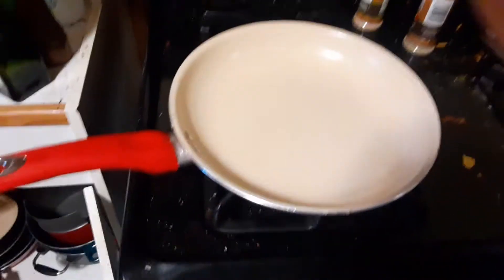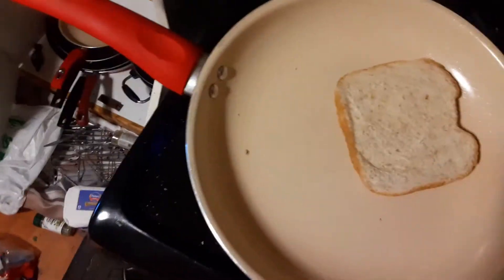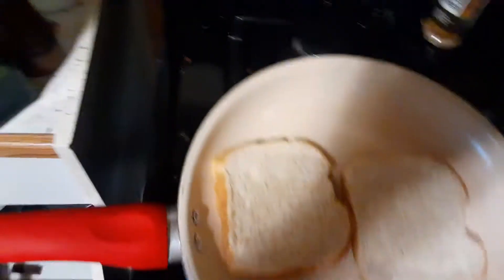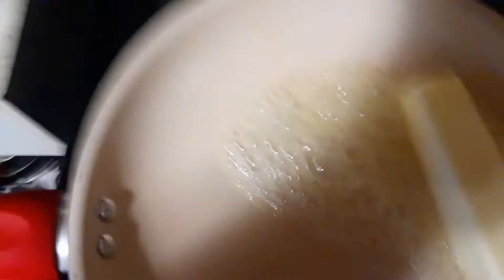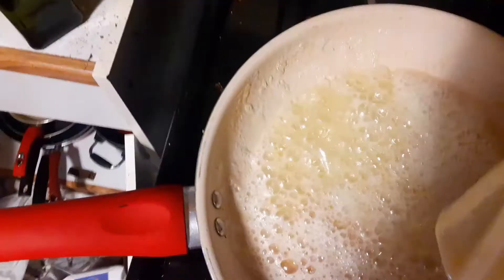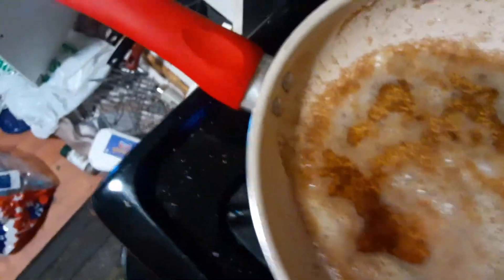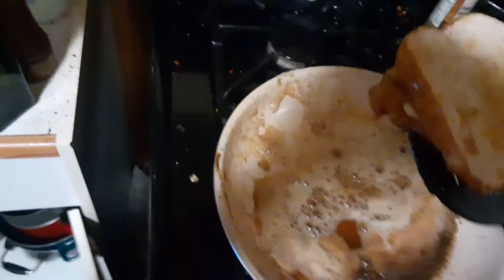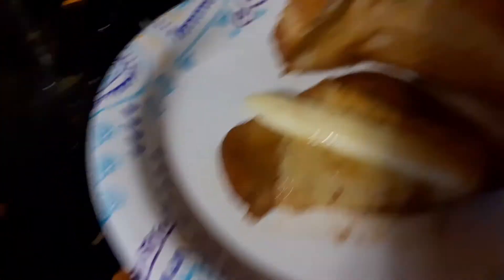Cooking With Darth: Homemade Butter Burger!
Darth shows you how to make a simple butter burger that is sure to make even the most experienced Steak 'n Shake employee cry!